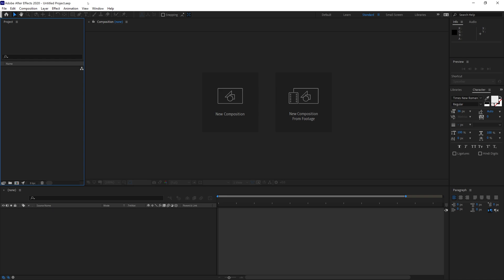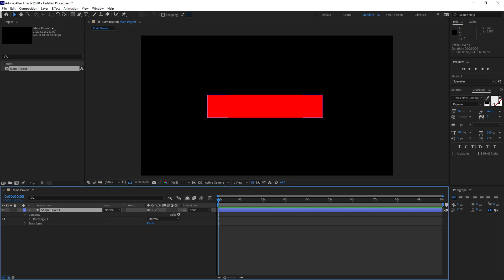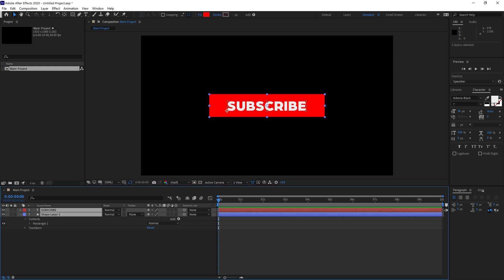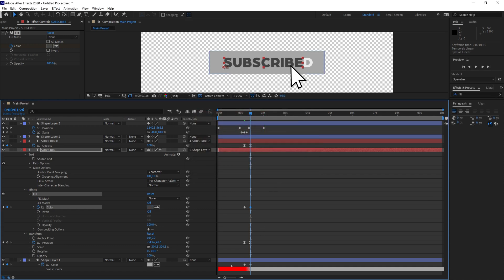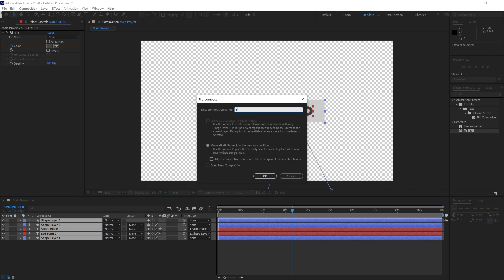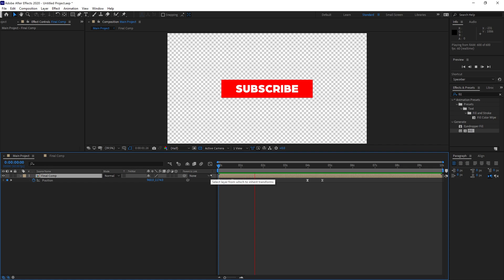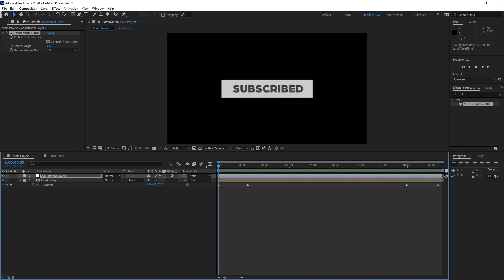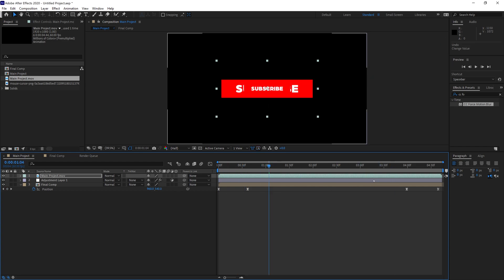How to create a Subscribe Button in After Effects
Cameras
GH5s

Lenses

Expensive adaptor
Cheap adaptor

Tripods

Joby
You need this for the amazon Joby
Main tripod
Cheap Tripod

Sound Gear

Lighting

Ring light
Edison Bulb in the background
LED lighting